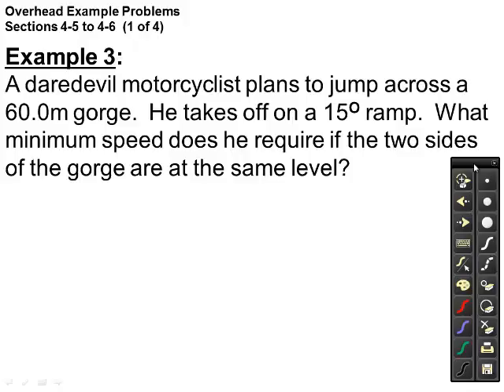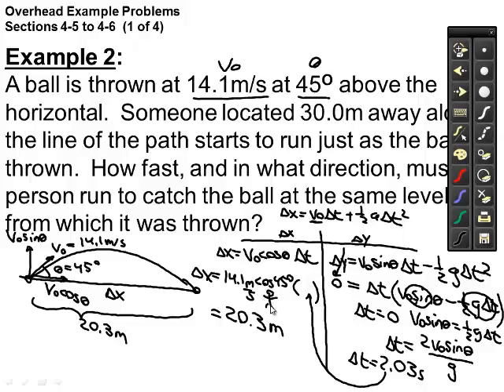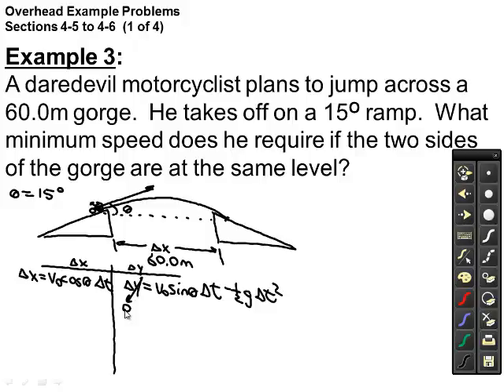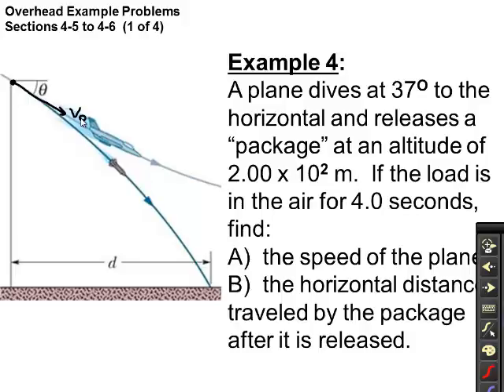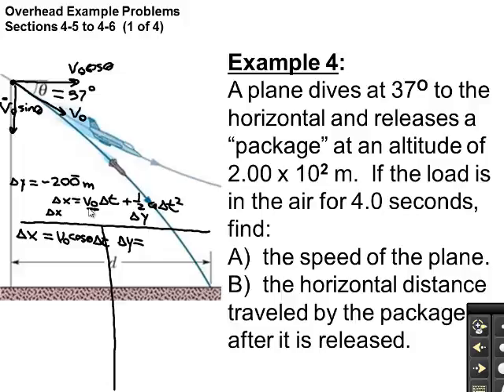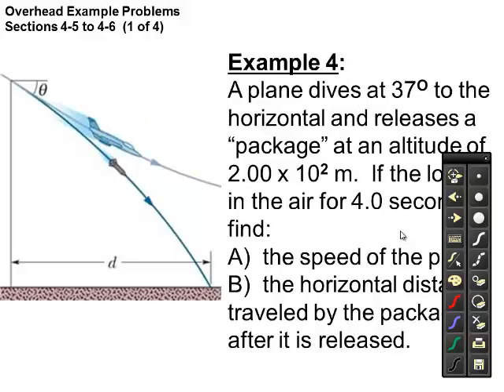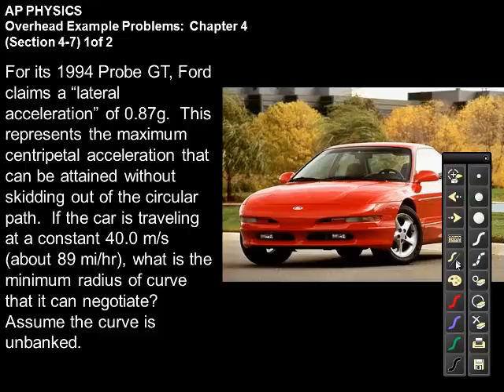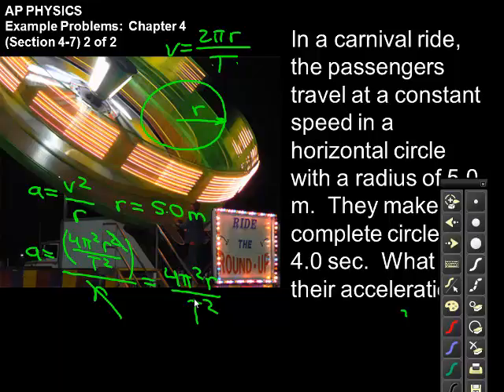Sassy Physics 3